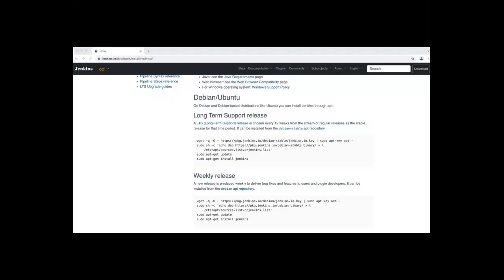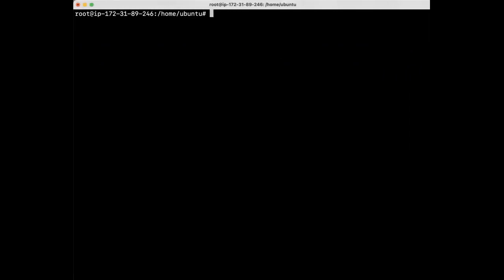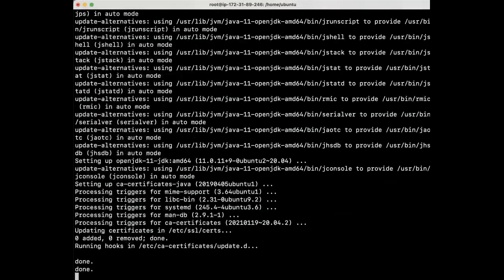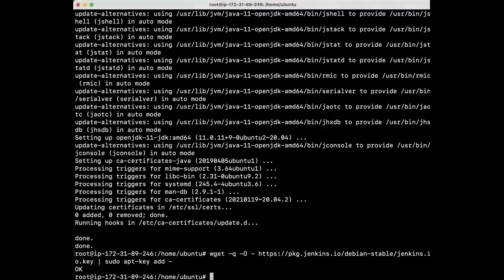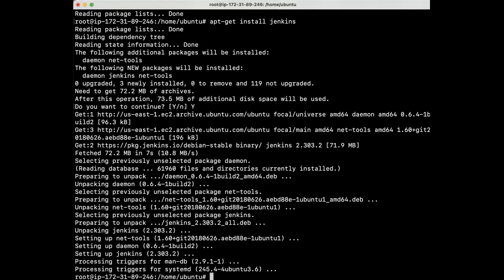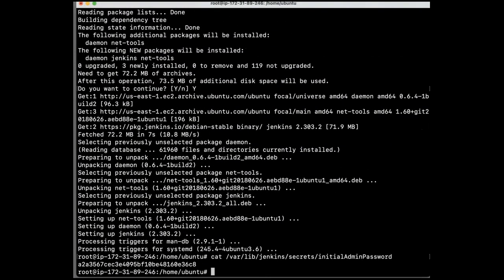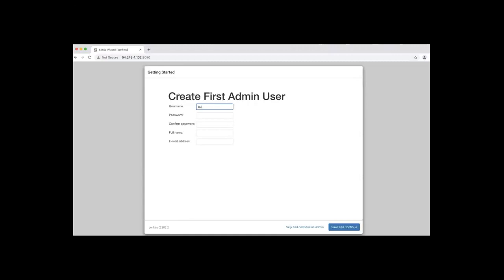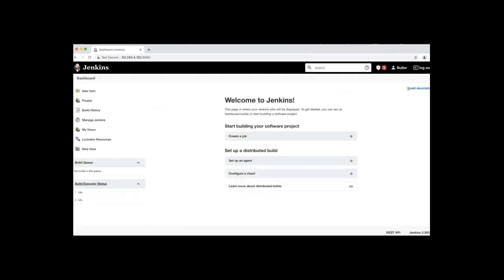Jenkins Installation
In this video, I will demonstrate how to install the latest long-term support release of Jenkins on an Ubuntu 20.4 server. Be advised that the installation steps may vary for the other operating systems. The entire installation process will be performed in a terminal.